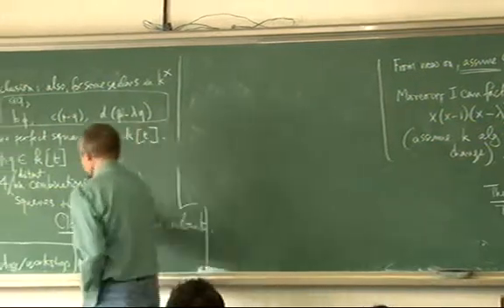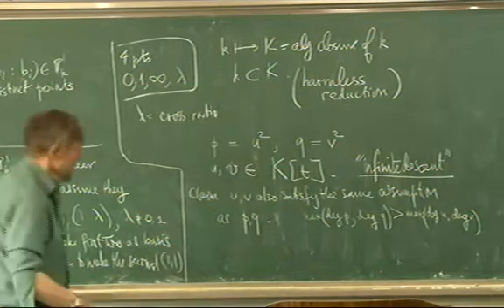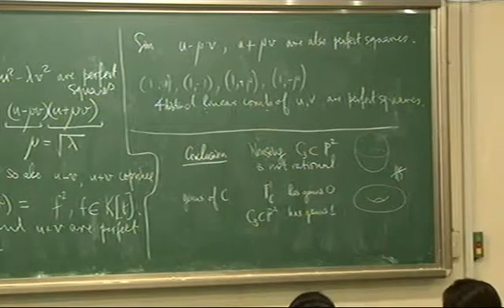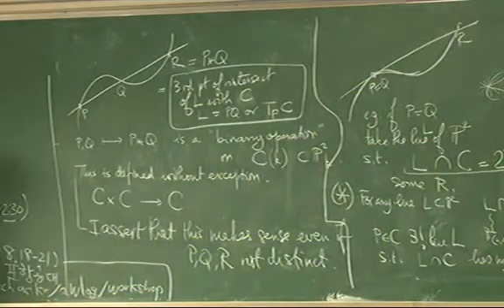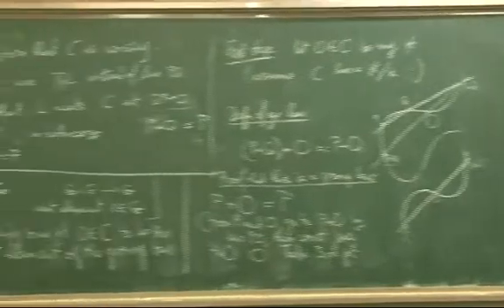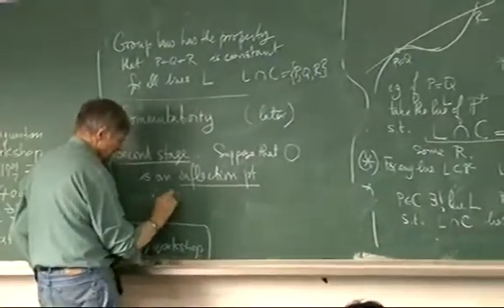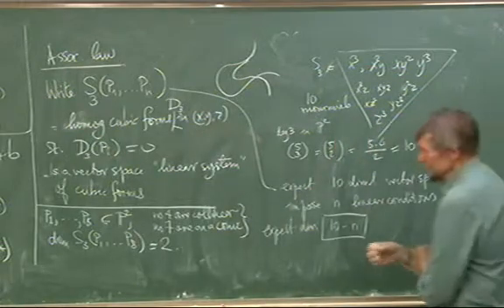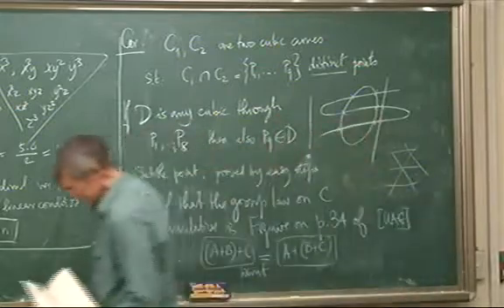Miles Reid (Univ. of Warwick/Sogang Univ.) / Basic Algebraic Geometry 6 / 2009-07-16